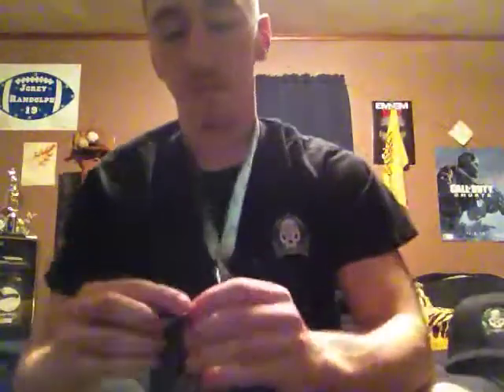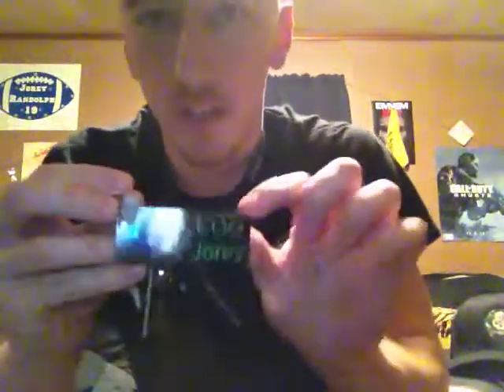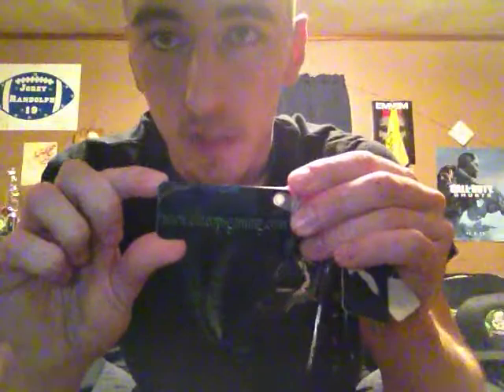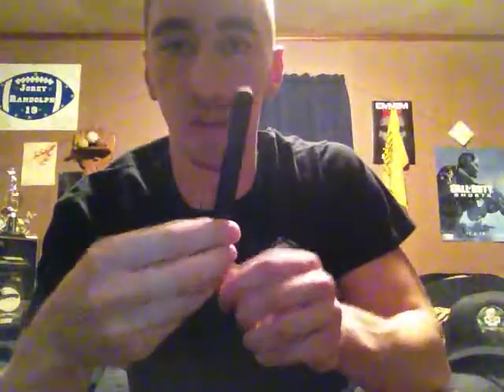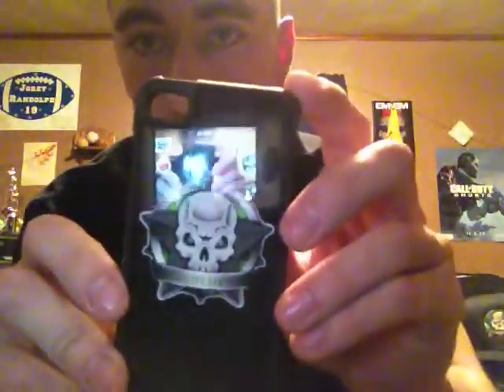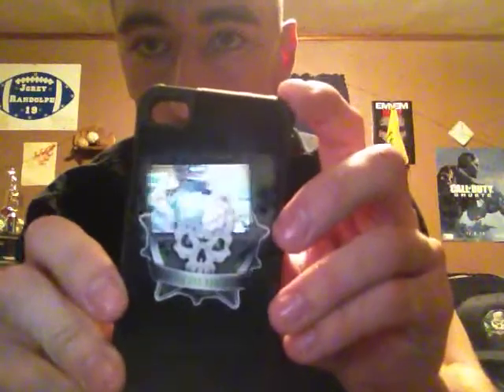EOG Jorey Shows Off Store Items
I show off our new beanies, hats and phone cases as well as talk about the premium membership.